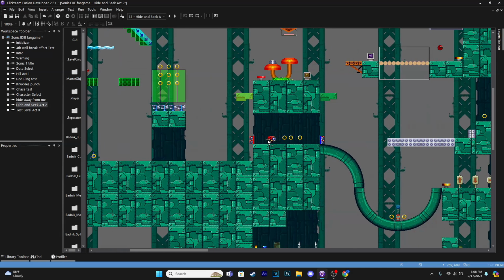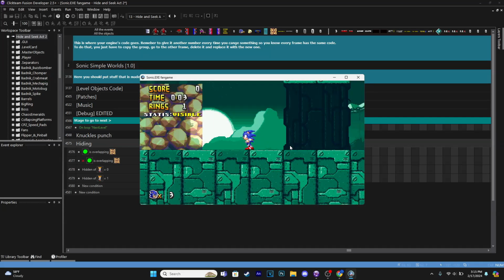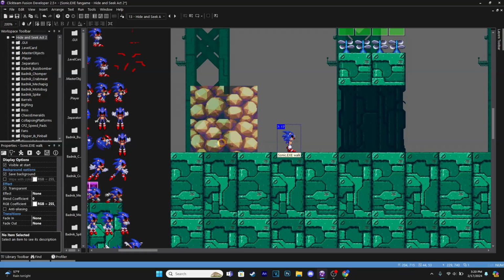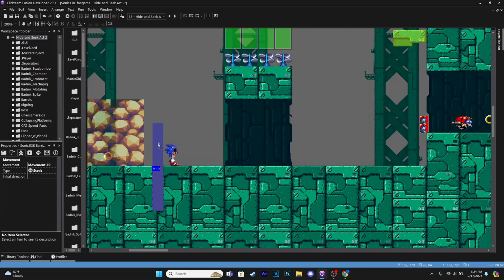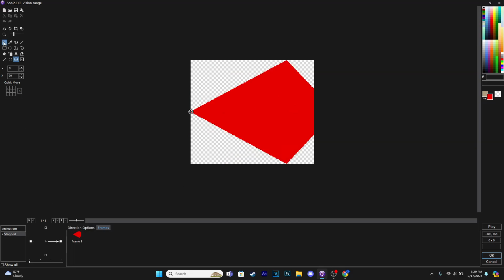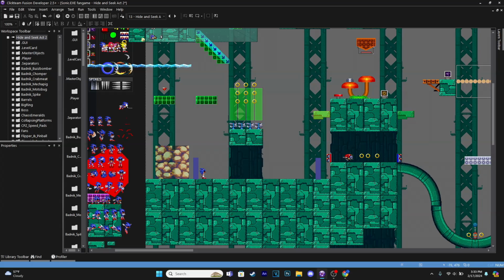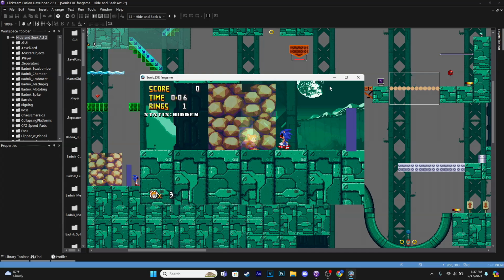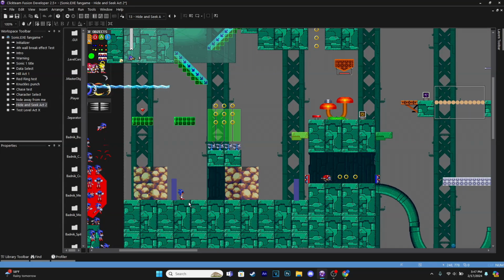How to make Hiding and Chasing from Hide and Seek Act 2 (Sonic.EXE: SOH) | Clickteam Fusion tutorial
A lot of people were requesting this out of nowhere so here it is! This is how to make the hiding and chasing mechanic seen in Hide and Seek Act 2 in Sonic.EXE: Spirits Of Hell. If you have other ideas for tutorials let me know but until then I'm gonna work on making Eggman playable.

-RESOURCES USED
-Timestamps
0:00 - Intro
0:32 - What we'll make
1:21 - Making a hiding spot
4:58 - ROTTING LEAK REAL1!1!1!1!?1/!/
5:01 - Making a hiding spot
6:38 - Add Sonic walking
15:03 - Making Sonic chase you
25:49 - Adding music/sound
28:42 - Final result
29:15 - Outro